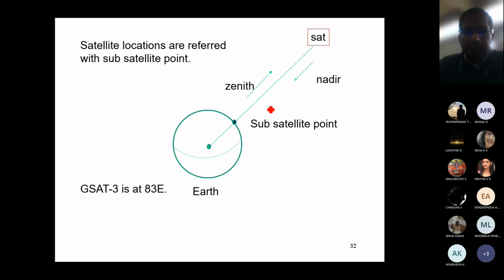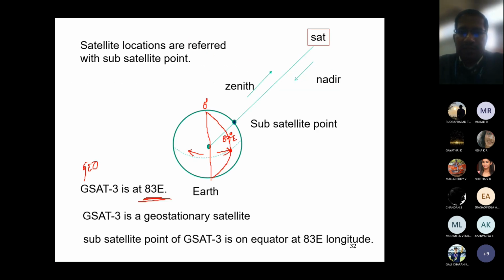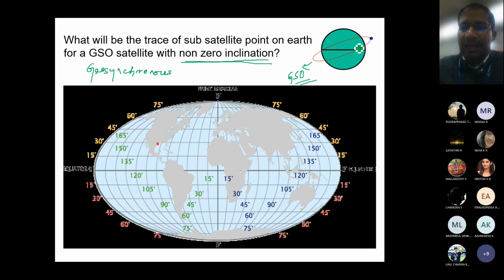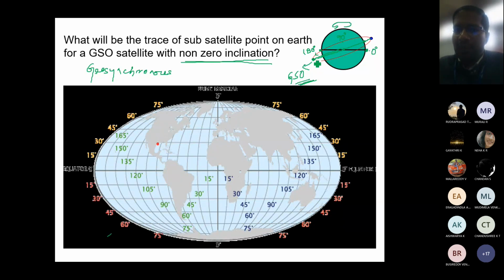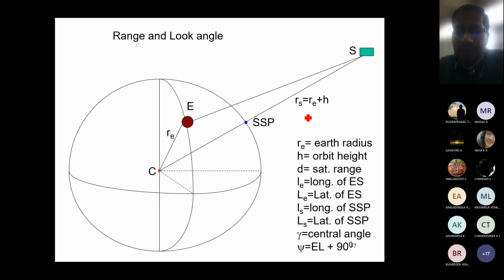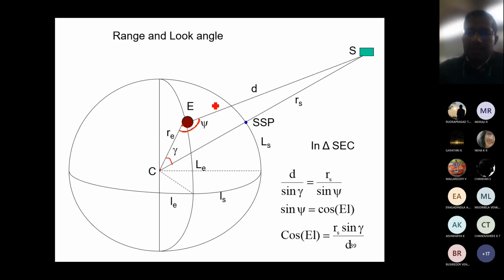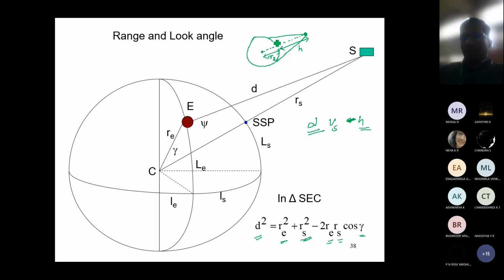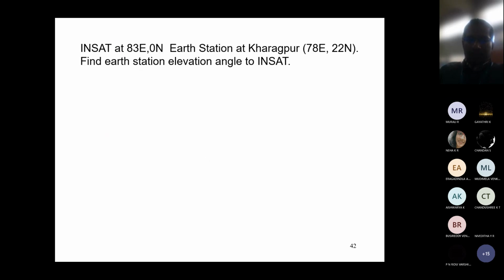Satellite Communication Lect.-5: Range and Look Angle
The slant range is the straight-line distance between the transmitting antenna on Earth and the satellite.
It is a key factor in determining signal propagation time and signal strength.
Azimuth Angle: This is the horizontal angle, measured clockwise from North, to point the antenna towards the satellite.
Elevation Angle: This is the vertical angle, measured upwards from the horizon, to point the antenna towards the satellite.
A satellite directly overhead has an elevation angle of 90 degrees (zenith), while a satellite on the horizon has an elevation angle of 0 degrees.
The elevation angle is crucial for overcoming atmospheric interference, as lower elevation angles result in longer signal paths through the atmosphere, potentially weakening the signal. Generally, a minimum elevation angle of 5 degrees is considered acceptable.

Accurate knowledge of both range and look angles is essential for pointing satellite dishes correctly and ensuring reliable communication.
These parameters are used in satellite tracking and pointing systems on the ground.